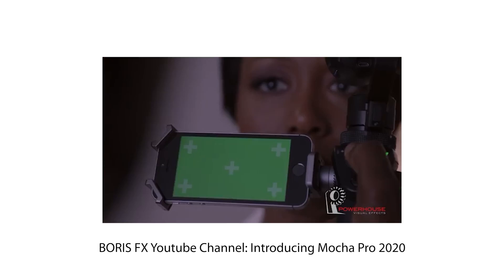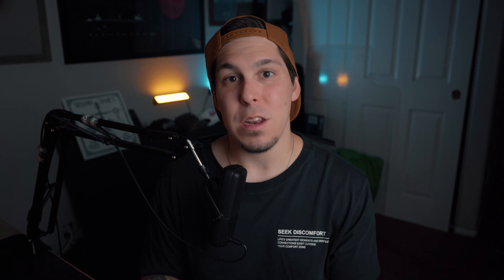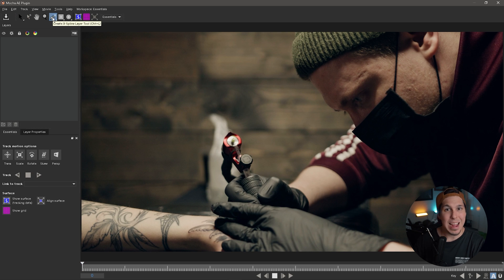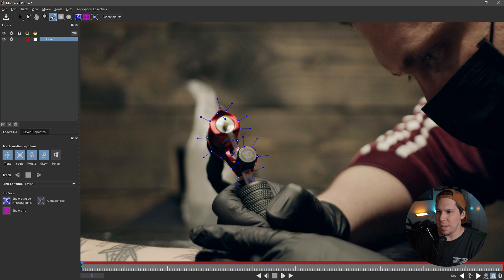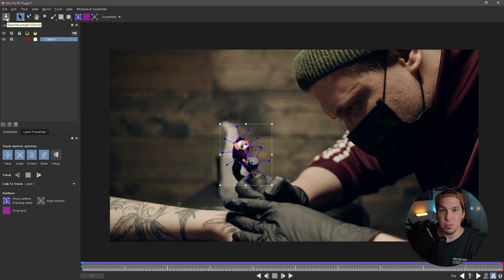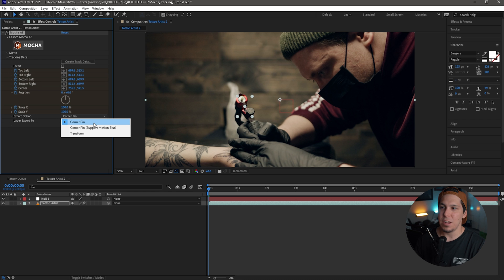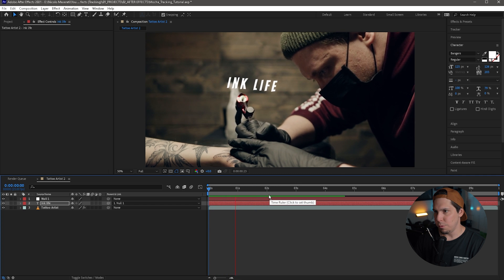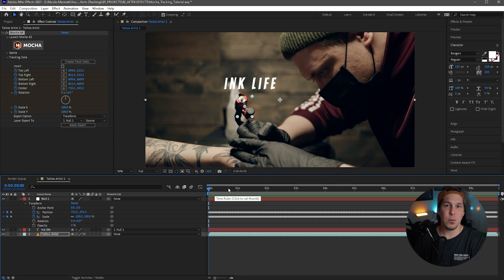BORIS FX MOCHA AFTER EFFECTS TRACKING TUTORIAL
Today we're going to be talking about Mocha After Effects. Mocha is a planar tracking and masking plugin that's included with After Effects. There also is a paid version of this plugin called Mocha Pro and we will be doing a tutorial on the features of that in the future as well. But today, we're just going to be talking about the tracking feature of Mocha ae but I will be doing more tutorials in the future on Rotoscoping and Masking in Mocha! The great thing about Mocha is it can accomplish the same kind of tracking as After effects motion tracker but Mocha can also do it much faster and more accurately because it uses GPU acceleration.  Mocha is a planar tracker, you can also say that it's a texture tracker. Usually, when you're tracking points in after effects, you're tracking pixels within the search area you created. But when you use Mocha, you're tracking texture and contrast which means that even if the things you're tracking are out of focus, it will still produce a great track!

🔥 Like what I do? Consider buying me a coffee ☕

00:00 Intro
00:58 Mocha Vs. After Effects Motion tracking
01:43 Mocha After Effects
07:23 Like and Subscribe :)